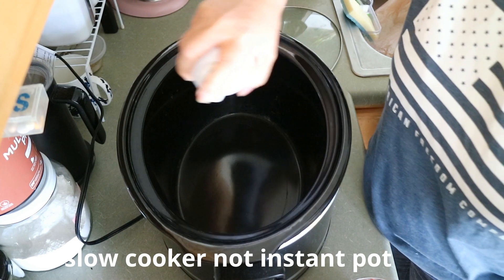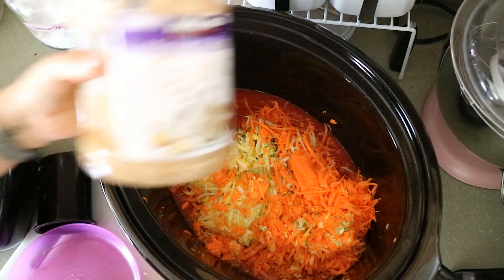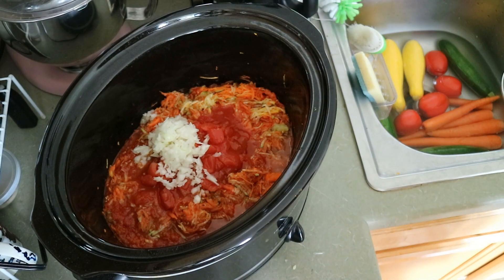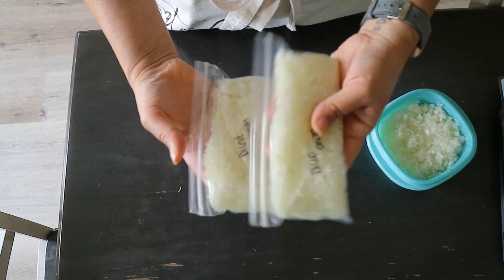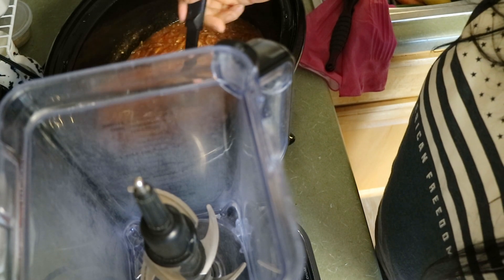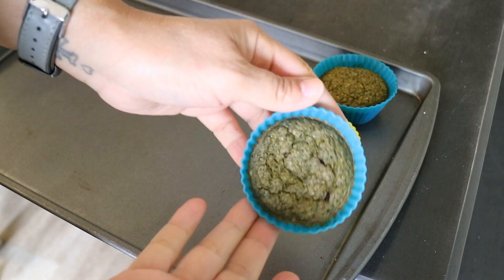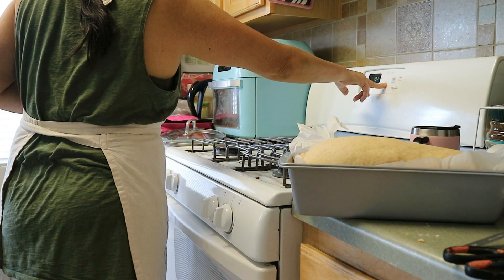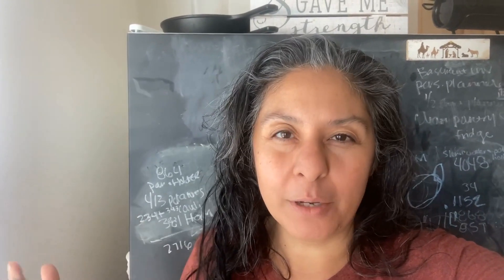Freezer Prep - June 2023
Freezer prep for the month of June.  Prepping a few items to help us eat at home and use up what we have without much food waste.

Let’s be friends on Storygraph